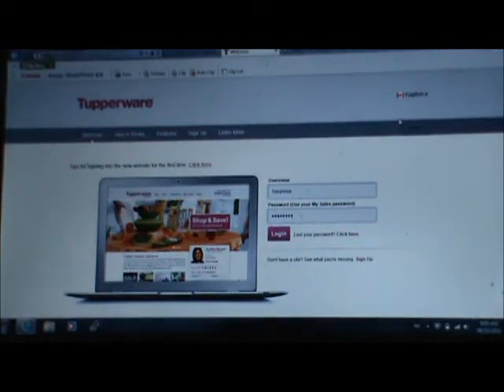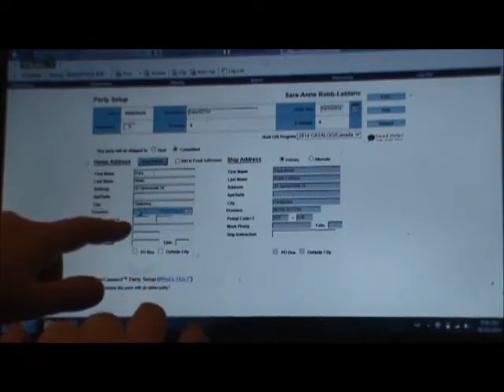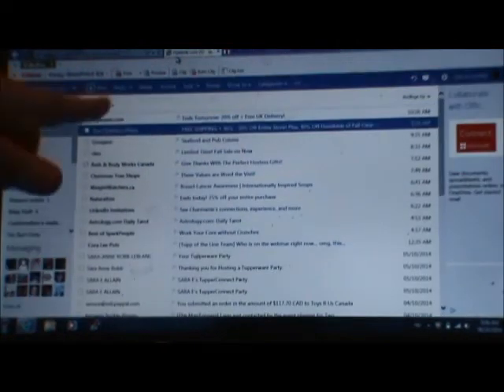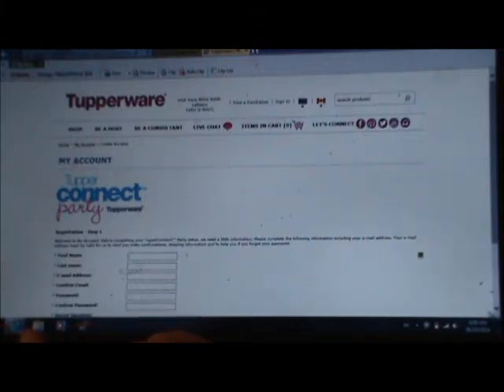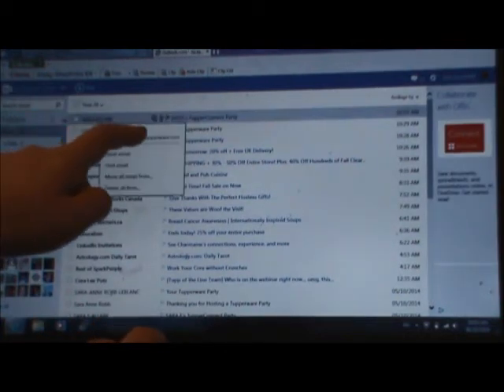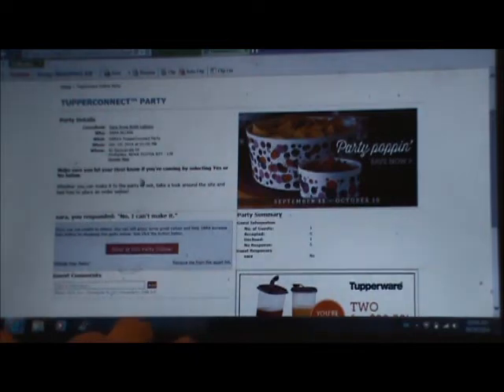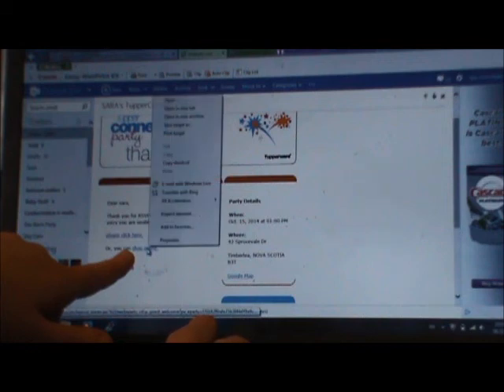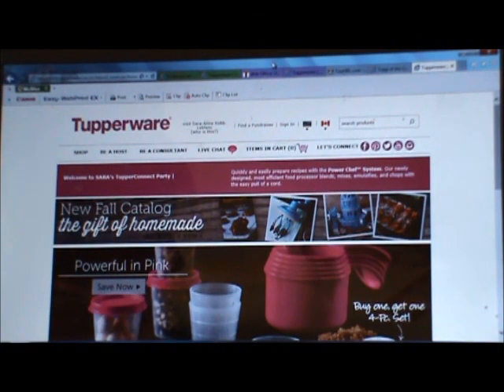How to set up a Tupperconnect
How to set up a tupperconnect party for Tupperware Reps. I want to let everyone know that I looked at the instructions that Kim Wright so I want to thank her for her wonderful notes to complete a TupperConnect Party :)
Located Halifax NS